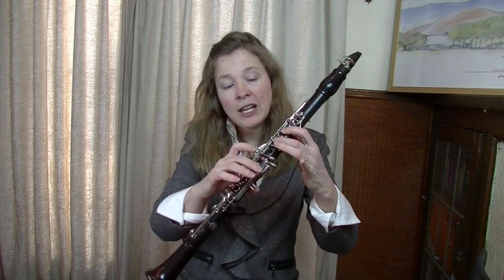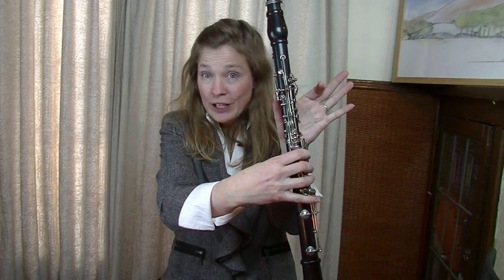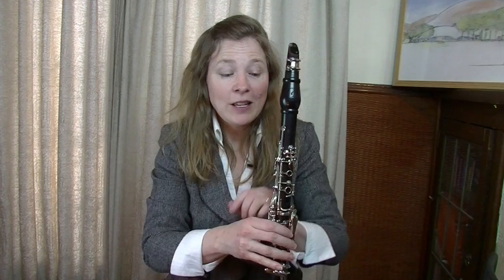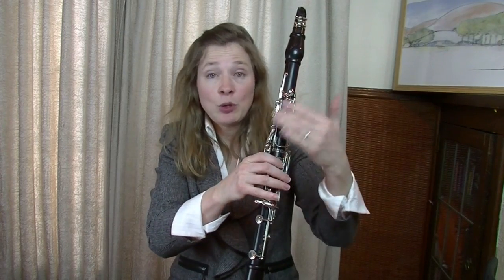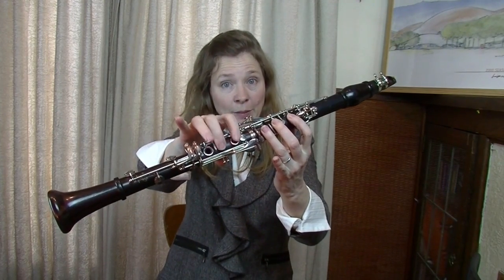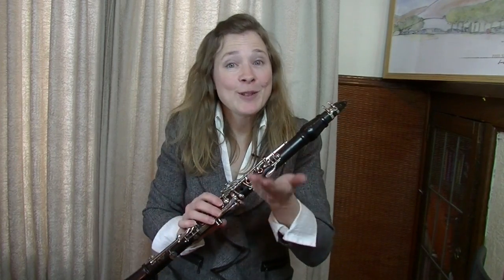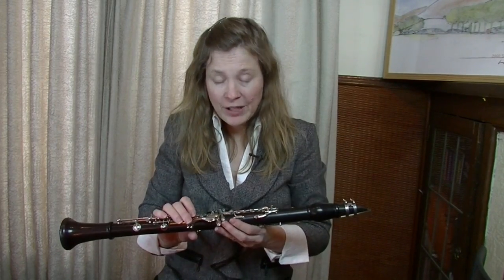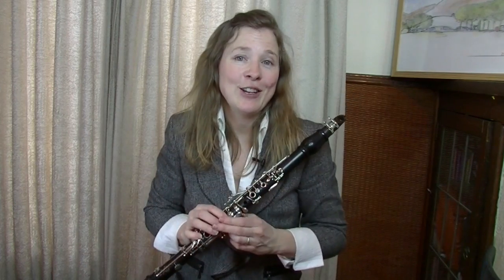Clarinet Lesson: Chromatic Fingerings Part 1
Michelle Anderson, founder of Clarinet Mentors presents a video showing you two alternate, chromatic, fingerings for the clarinet. This video looks at alternate low B natural, and two alternate F sharp fingerings. The accompanying worksheets can be downloaded from Clarinet Mentors